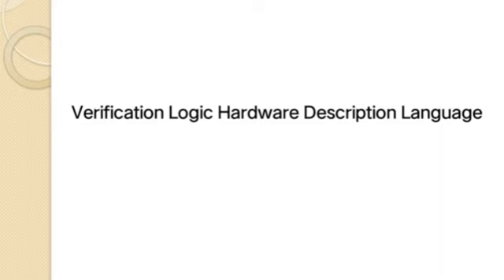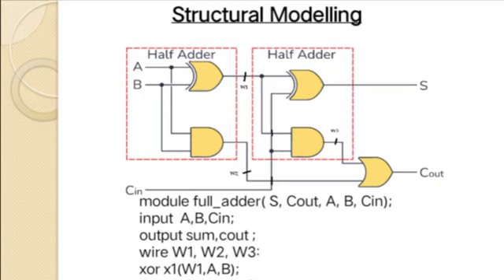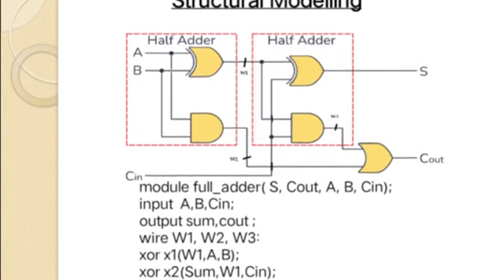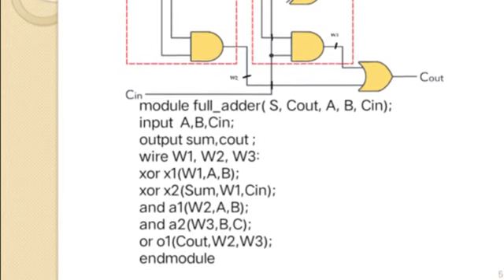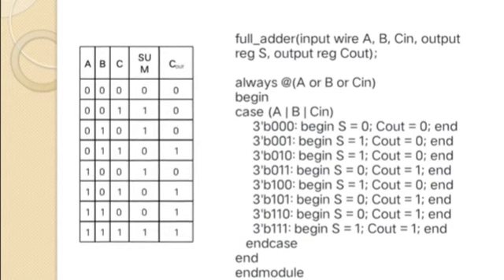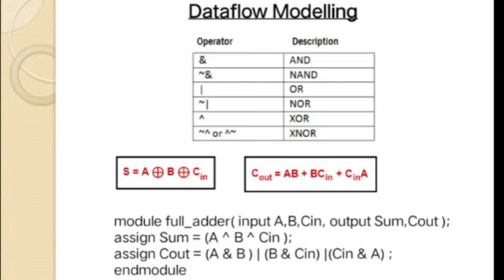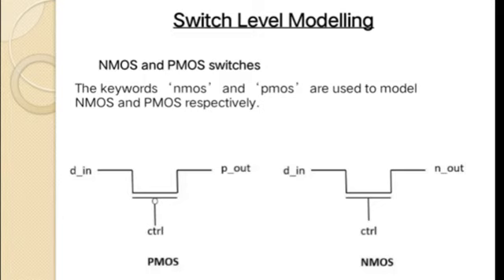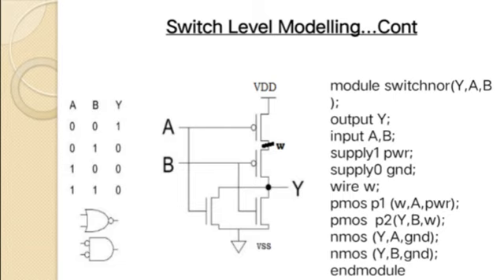Introduction to Verilog HDL, By Dr T M Sathish Kumar